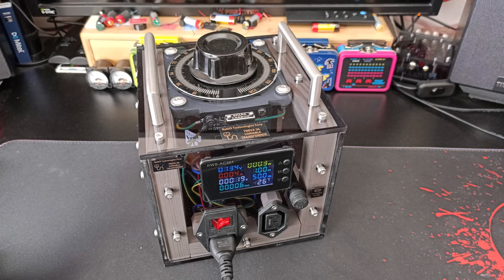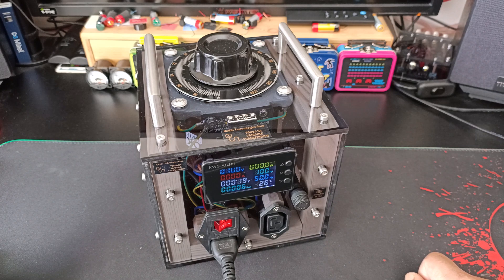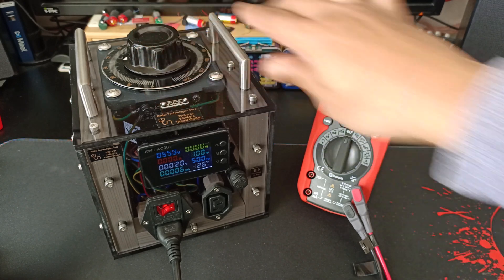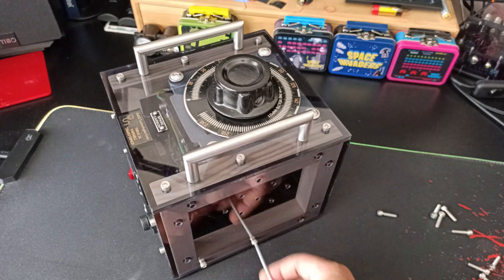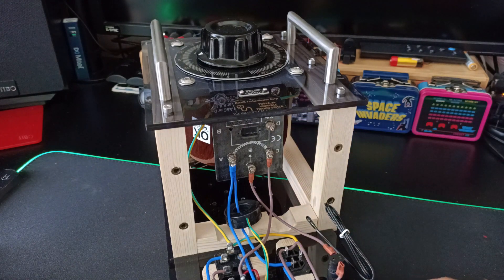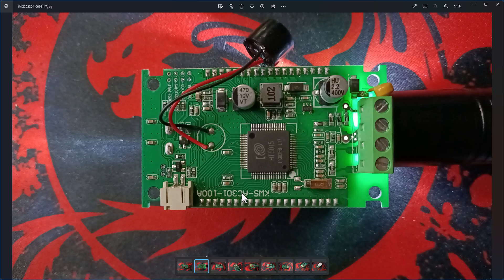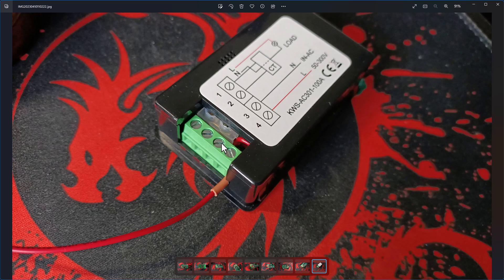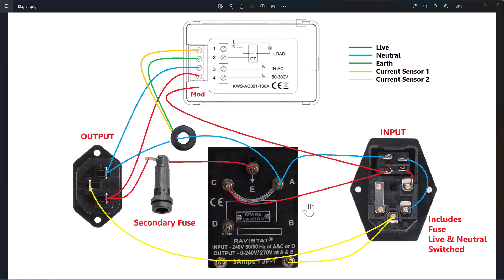Variac Variable Transformer custom enclosure with KWS-AC301 Power Meter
My custom build of a variac using a cheap open wound variac with the KWS-AC301-100A power meter.

Note: From 11:42 the colour coding for the wiring is slightly wrong: Yellow = Earth, Green = Current Sensor.